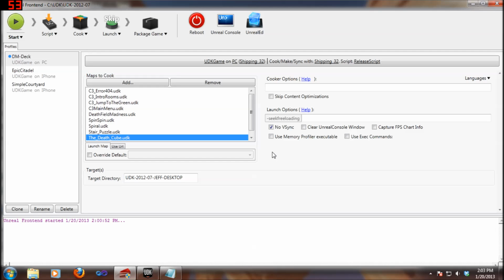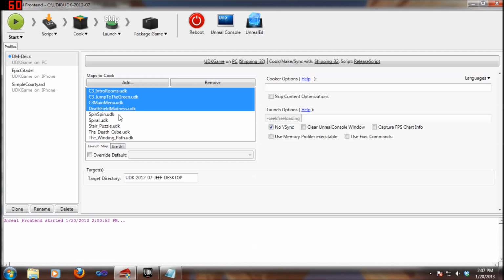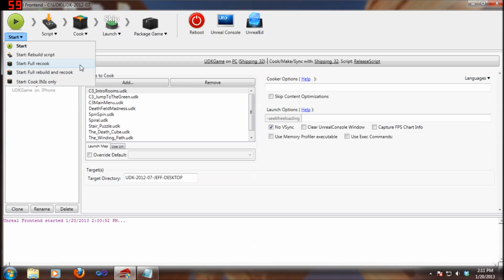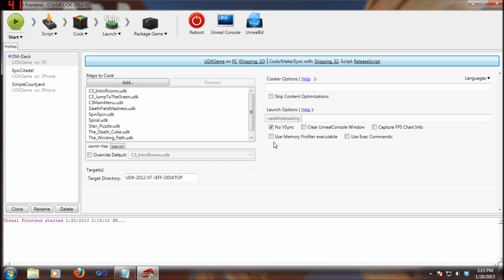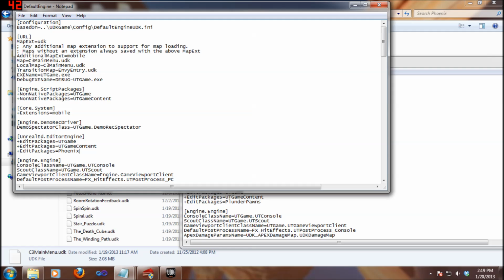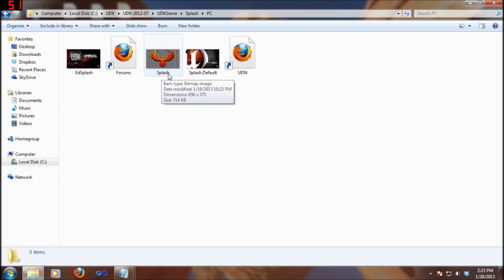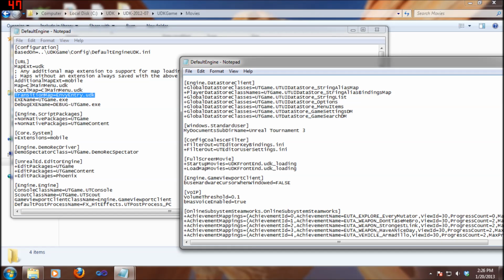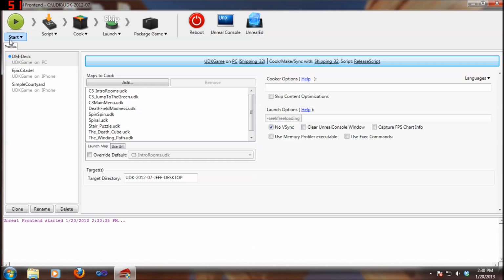Unreal Frontend Tutorial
This is a tutorial for packaging a custom Unreal Development Kit game utilizing the Unreal Frontend packaging software.

It goes over how to utilize Frontend to package a custom game that utilizes multiple levels with custom loading screens between them.